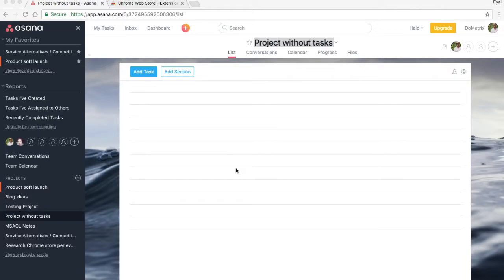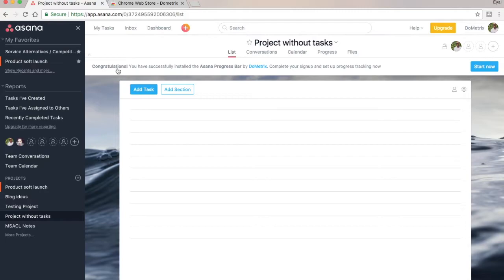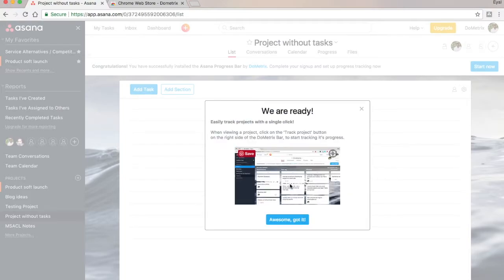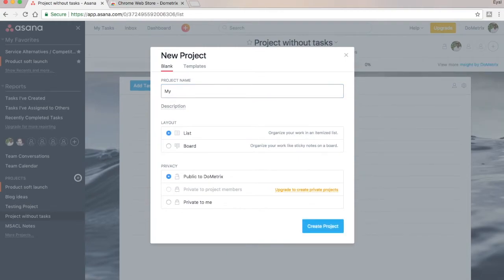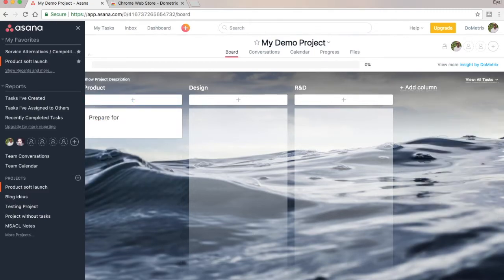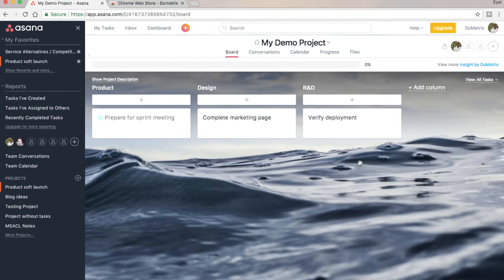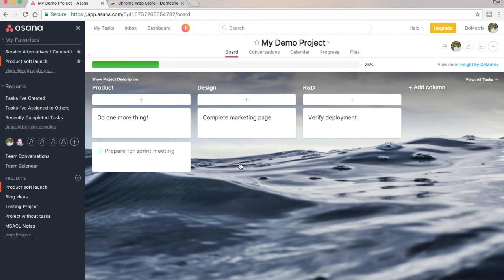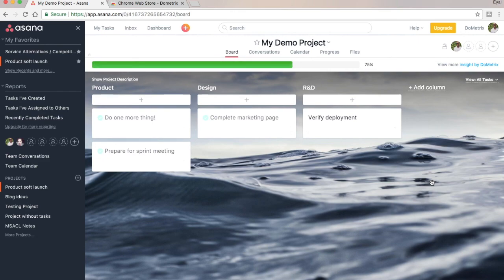Add progress bars to Asana Projects